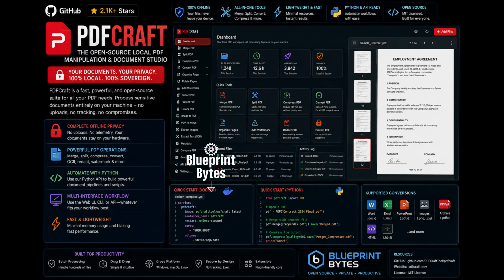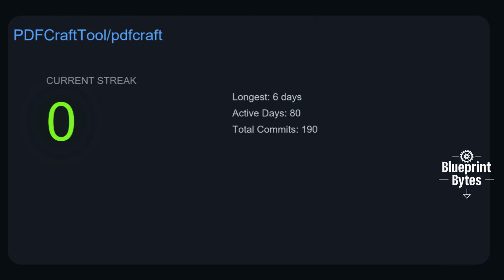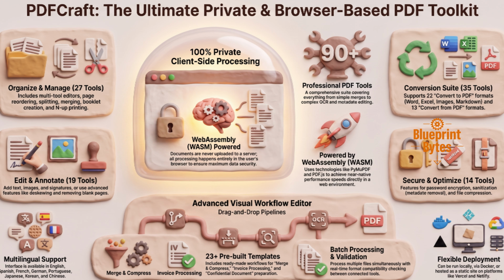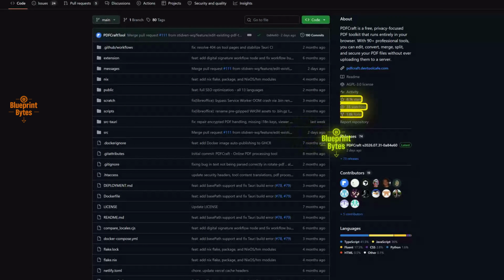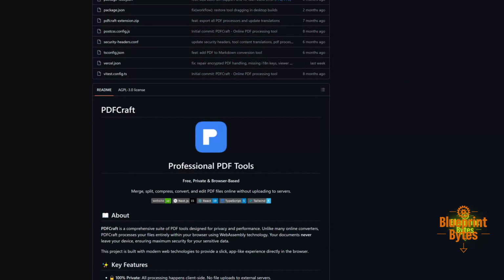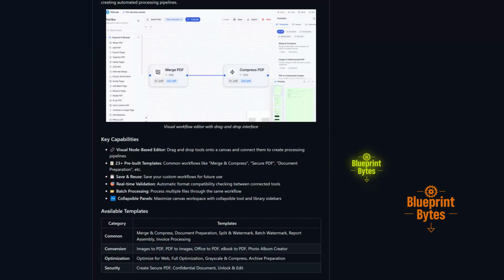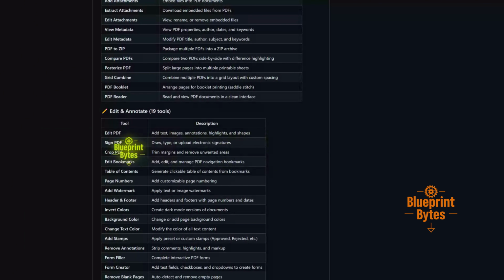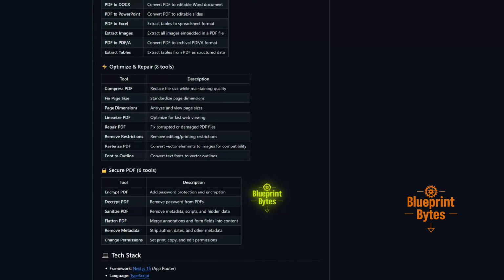Blueprint Bytes | PDFCraft: The Open-Source Local PDF Manipulation & Document Studio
PROJECT: PDFCraft
STARS: ~2.1k (GitHub / PDFCraftTool/pdfcraft)

PDFCraft – The Sovereign, Open-Source PDF Toolchain & Workspace
PDFCraft is a high-performance, open-source document utility suite designed for users who need to manipulate, merge, split, redact, and convert PDF files without relying on insecure third-party web services. Built for absolute data privacy and local execution, PDFCraft bundles essential document workflows into a clean, intuitive interface that lets you process sensitive contracts, academic papers, and financial records entirely on your own hardware.

Complete Offline Data Sovereignty: Process, merge, split, and convert documents locally without uploading sensitive files to external servers or subscription clouds.

Comprehensive PDF Operations: Easily handle compression, page reordering, watermarking, password encryption/decryption, and image-to-PDF transformations.

Modular API & Python Automation: Script and automate bulk document pipelines programmatically using a clean, extensible Python core backend.

Interactive Desktop & Web UI: Switch effortlessly between a local web-based dashboard and lightweight command-line interfaces for batch automation workflows.

Zero-Bloat Performance: Execute complex document processing tasks with minimal memory consumption and instantaneous rendering speeds.

Quick Start Code
Docker Deployment & Local Workspace

YAML
# 1. Deploy PDFCraft locally via Docker Compose
services:
  pdfcraft:
    image: pdfcrafttool/pdfcraft:latest
    container_name: pdfcraft
    restart: unless-stopped
    ports:
      - "8080:8080"
    volumes:
      - ./data:/app/data